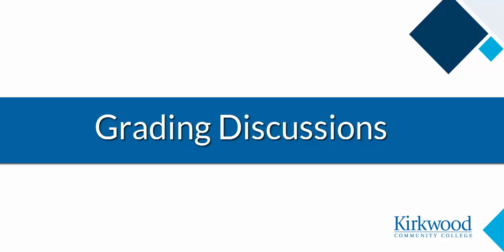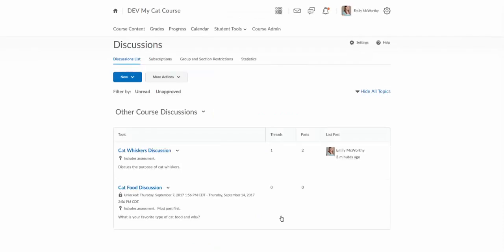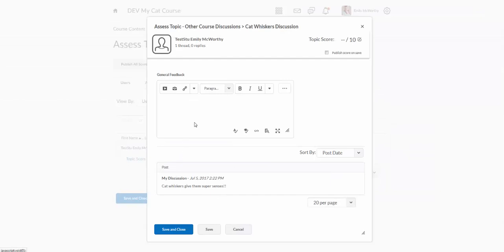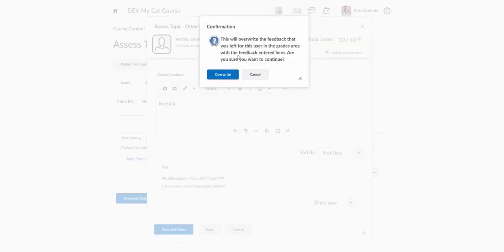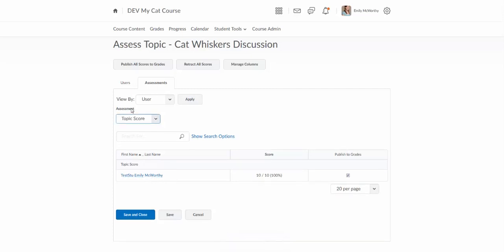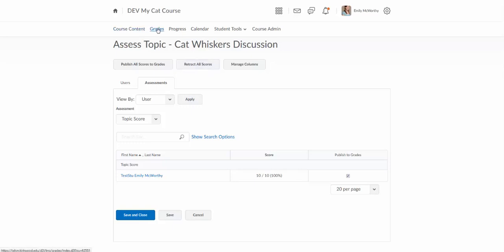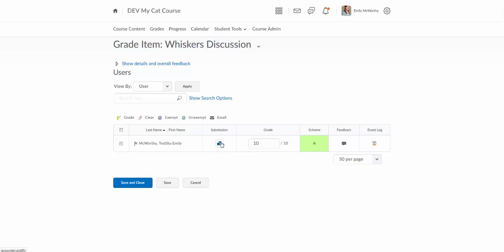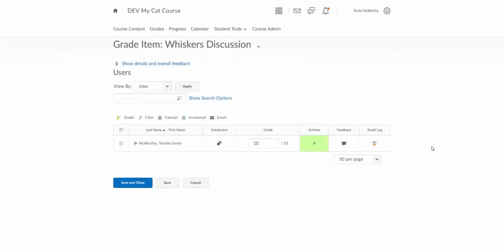Grading Discussions in Talon